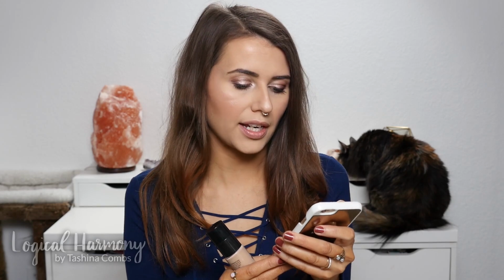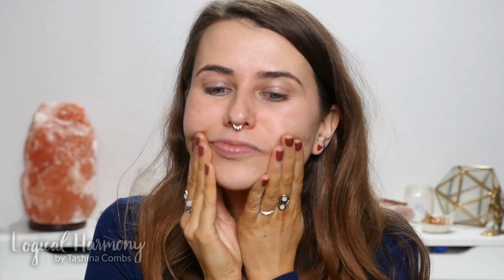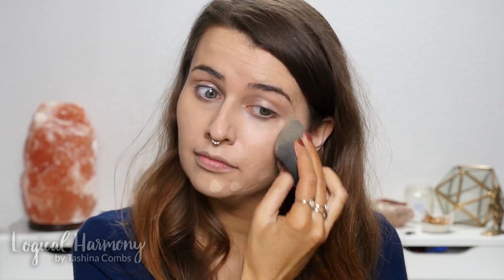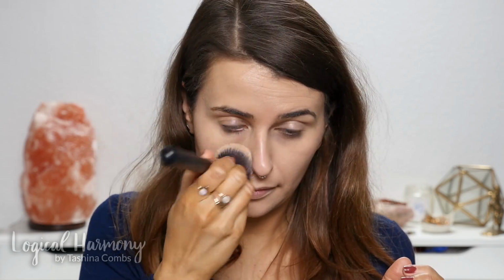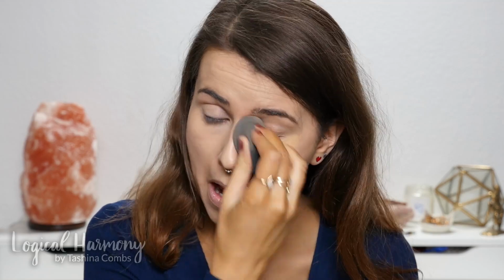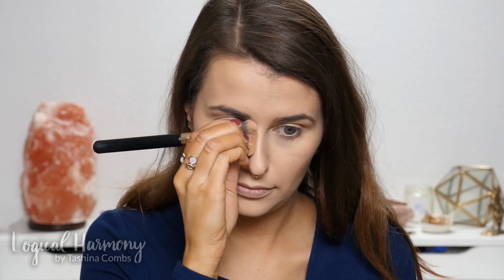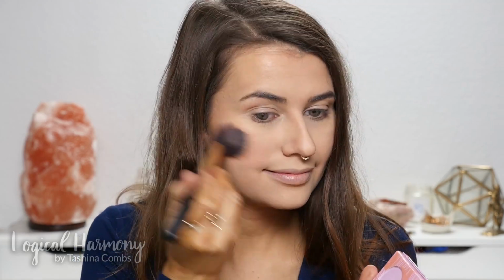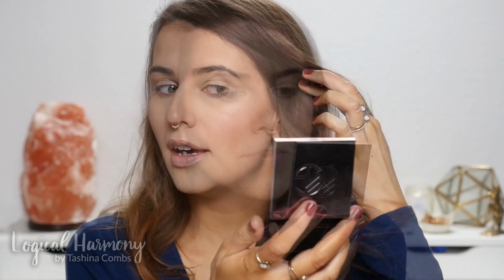Styli-Style Beautifully Balanced FoundationFriday (Cruelty Free & Vegan!) - Logical Harmony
In this Foundation Friday video, I show you the cruelty-free Styli-Style Beautifully Balanced Foundation (it's also vegan!). This was in my 2016 favorites video and a lot of you have asked to hear more about it.

Stay up to date on brands by checking the Cruelty-Free & Vegan Brand List often

 Links & Discounts

+ Ebates - $10 bonus for joining after you make a purchase and cash back on all future purchases!